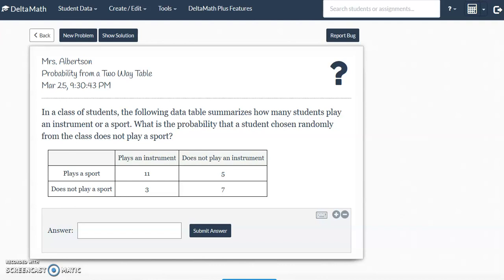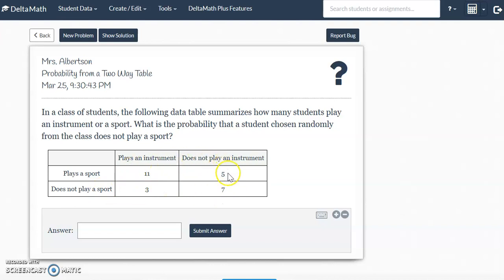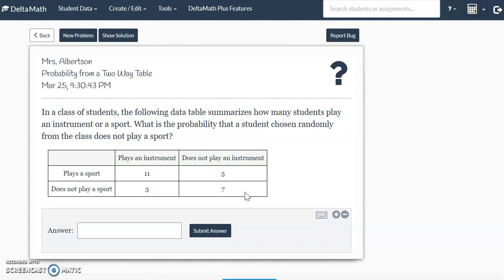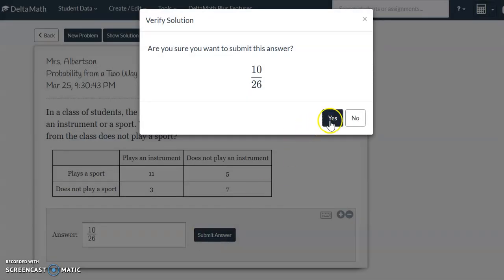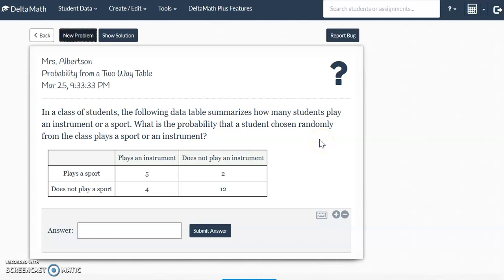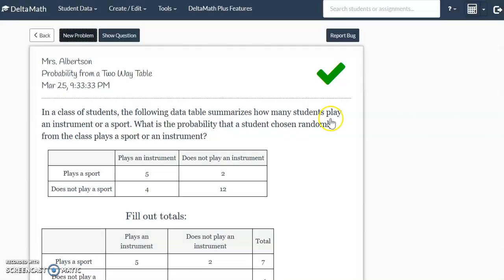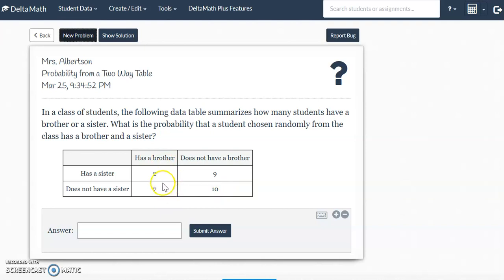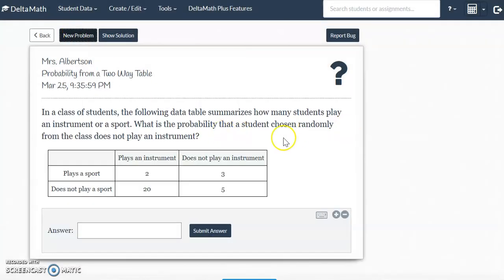Frequency Tables on DeltaMath